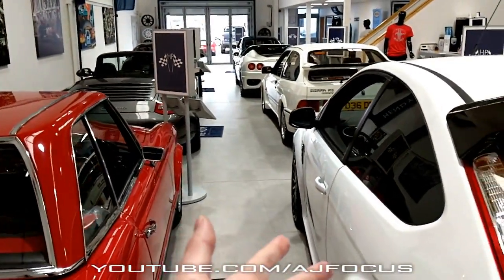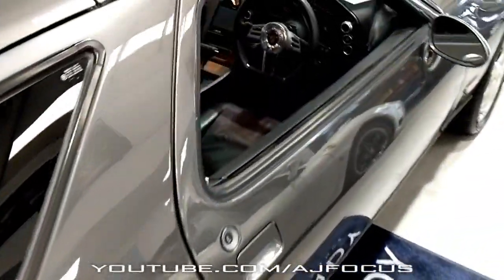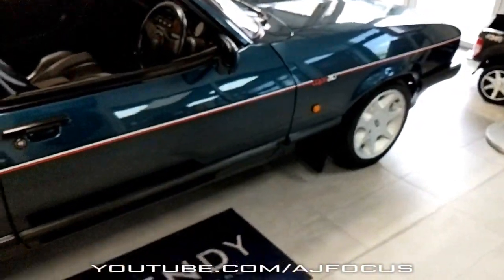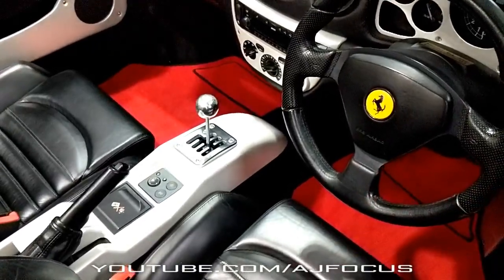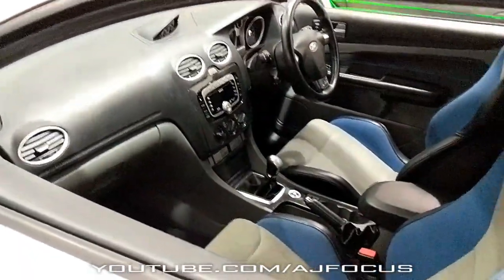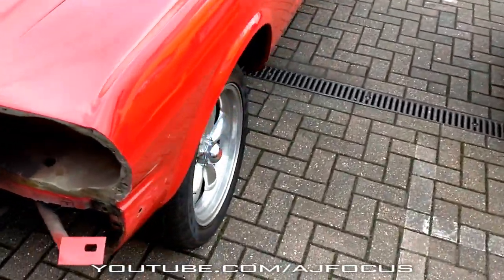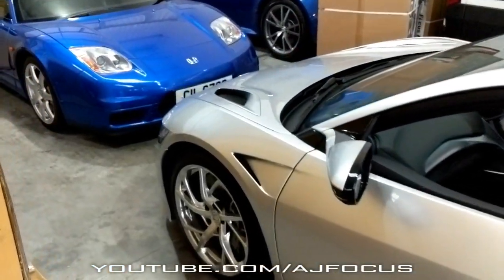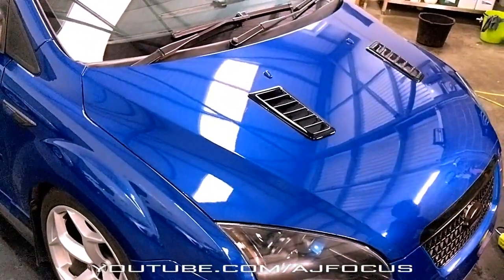My Focus ST 225 mk2 Gets A Mop Polish While Were Here May Aswell Look At Some Classic Fords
Enjoy Todays vid!

CHECK OUT CUSTOMODS PRODUCTS LINK BELOW TO THERE WEBSITE, ALSO A LINK FOR THE ITEMS SHOWN IN THIS VIDEO.

- Dont forget me at the AJFocus facebook page -

- Facebook Store Front For The Legends Merch!-